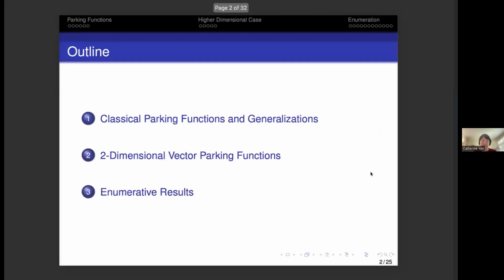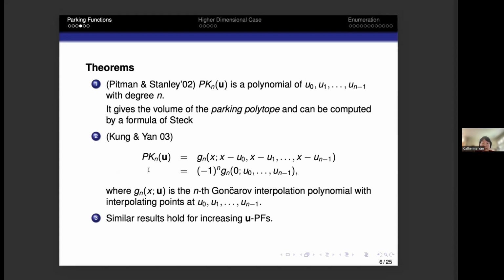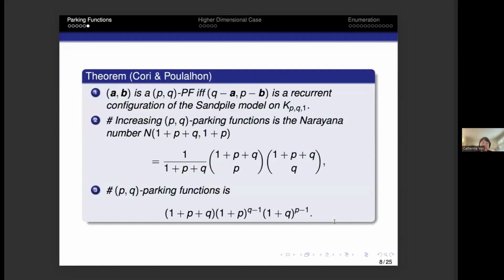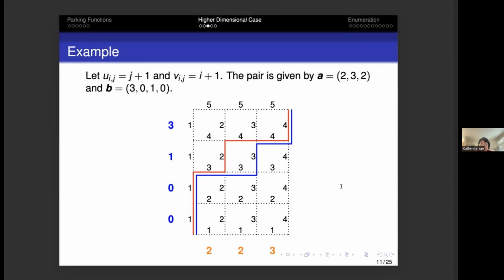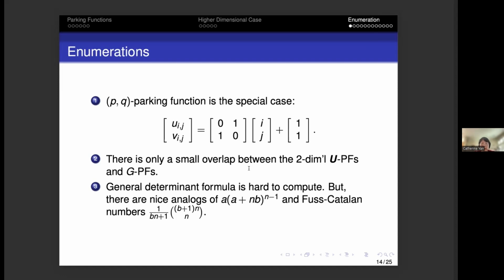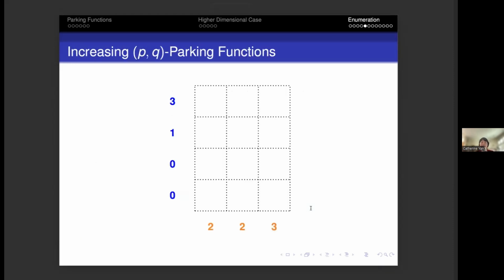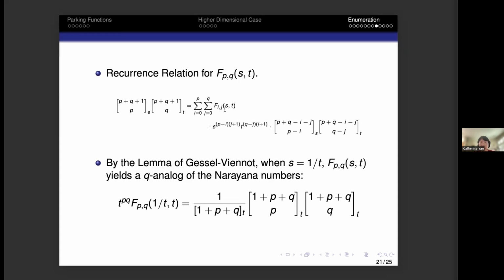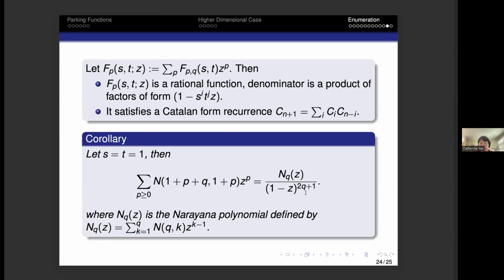ICECA2023 - Catherine Yan - International Conference on EnumerativeCombinatorics & Applications